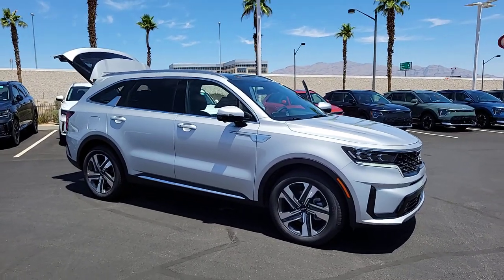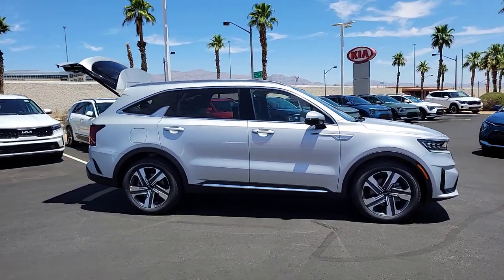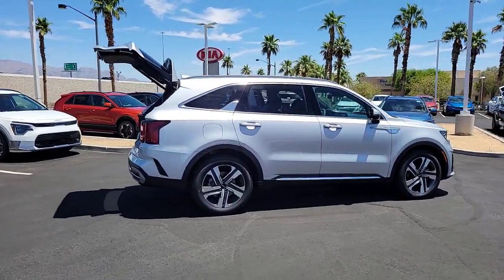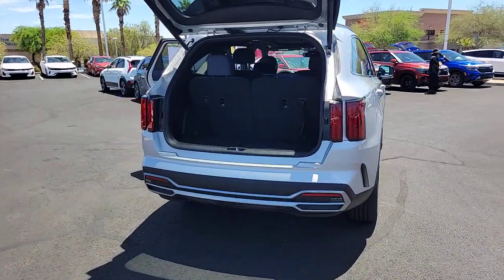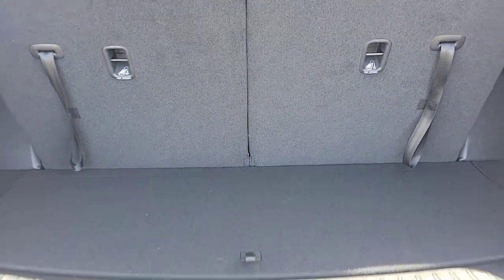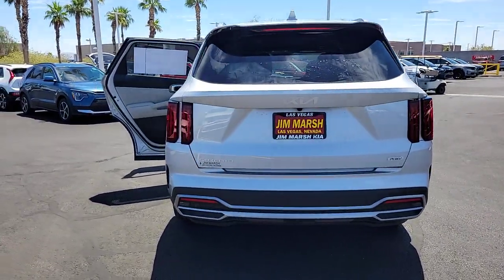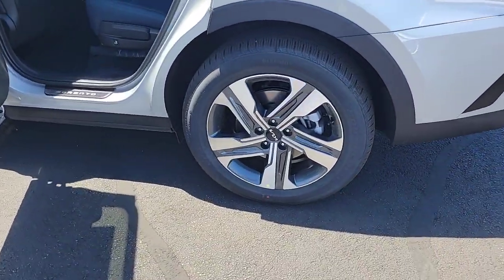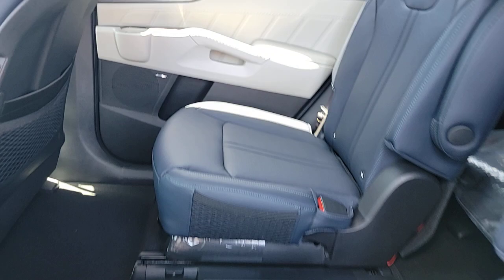2023 Kia Sorento_Plug-In_Hybrid North Las Vegas, Paradise, Henderson, Boulder City, Summerlin South,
Silky Silver New 2023 Kia Sorento_Plug-In_Hybrid SX Prestige available in Las Vegas, Nevada at Jim Marsh Kia. Servicing the Paradise, Henderson, Boulder City, Summerlin South, NV area.

8555 W. Centennial Pkwy

Silky Silver 2023 Kia Sorento Plug-In Hybrid SX Prestige AWD 6-Speed Automatic 1.6L I4 DGI Hybrid Turbocharged DOHC 16V LEV3-ULEV70 1.6L I4 DGI Hybrid Turbocharged DOHC 16V LEV3-ULEV70.brbrIf you dont drive here you cant save here! Recent Arrival!
Axle Ratio: 3.648|Wheels: 19 Machine-Finished Alloy|Heated & Ventilated Front Bucket Seats|Genuine Perforated Leather Seat Trim|Radio: AM/FM/HD Radio/SiriusXM Audio System|SX Prestige Navy Interior Color Package|Carpet Floor Mats|Rear-Seat Entertainment|Navy Leather Seat Trim|12 Speakers|4-Wheel Disc Brakes|Adaptive Cruise Control|Air Conditioning|Electronic Stability Control|Front Bucket Seats|Front Center Armrest|Navigation System|Power Liftgate|Spoiler|Tachometer|3rd row seats: split-bench|ABS brakes|Alloy wheels|Automatic temperature control|Brake assist|Bumpers: body-color|Delay-off headlights|Driver door bin|Driver vanity mirror|Dual front impact airbags|Dual front side impact airbags|Emergency communication system|Four wheel independent suspension|Front anti-roll bar|Front dual zone A/C|Front fog lights|Front reading lights|Fully automatic headlights|Garage door transmitter: HomeLink|Heated door mirrors|Heated front seats|Heated rear seats|Heated steering wheel|Illuminated entry|Knee airbag|Leather steering wheel|Low tire pressure warning|Memory seat|Occupant sensing airbag|Outside temperature display|Overhead airbag|Overhead console|Panic alarm|Passenger door bin|Passenger vanity mirror|Power door mirrors|Power driver seat|Power passenger seat|Power steering|Power windows|Radio data system|Rain sensing wipers|Rear air conditioning|Rear anti-roll bar|Rear reading lights|Rear window defroster|Rear window wiper|Remote keyless entry|Roof rack: rails only|Security system|Speed control|Speed-sensing steering|Split folding rear seat|Steering wheel mounted audio controls|Telescoping steering wheel|Tilt steering wheel|Traction control|Trip computer|Turn signal indicator mirrors|Variably intermittent wipers|Ventilated front seats|Auto-dimming Rear-View mirror|AM/FM radio: SiriusXM|Auto High-beam Headlights|Apple CarPlay & Android Auto